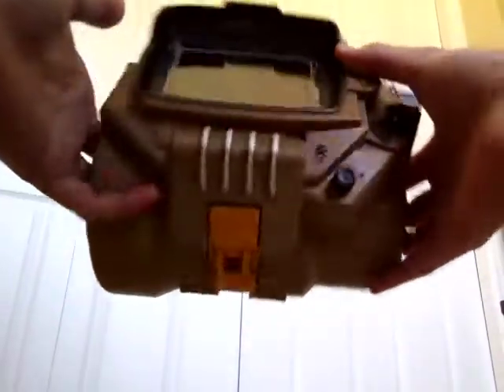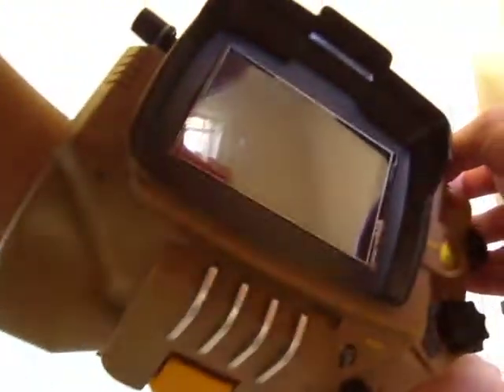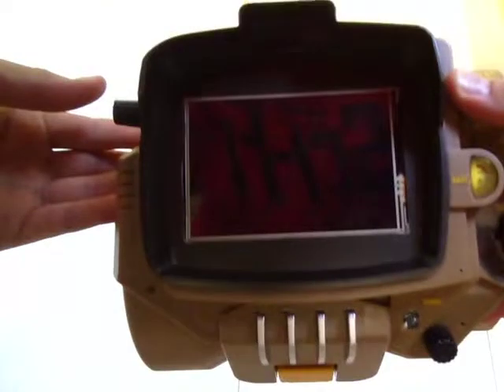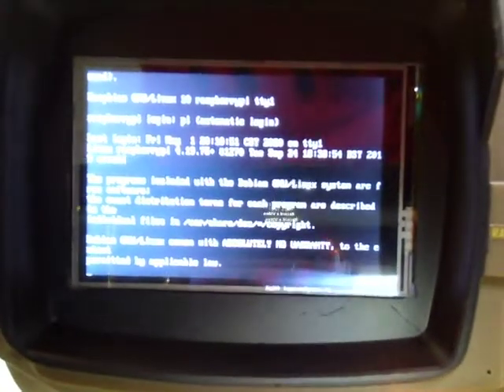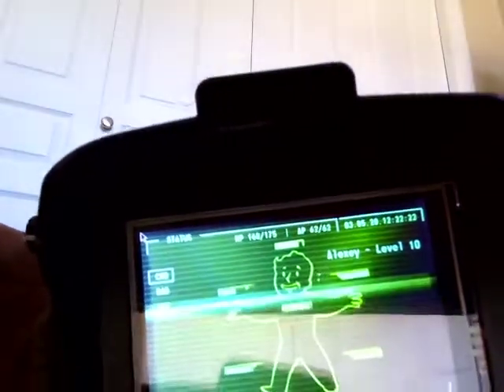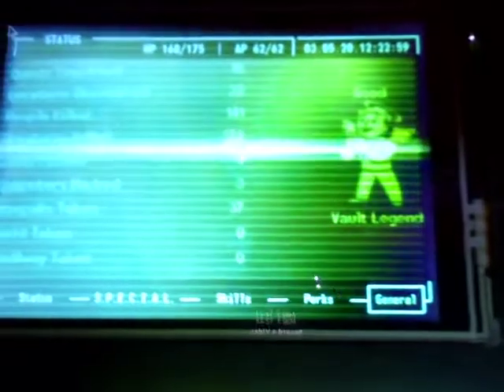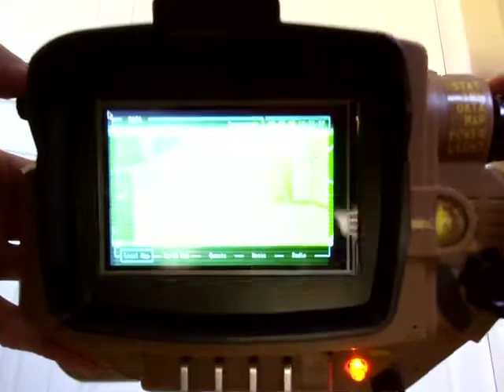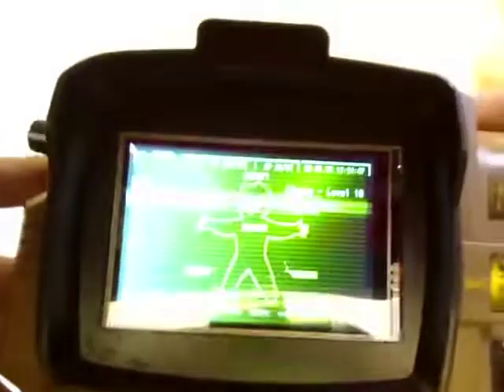DIY Fallout Pip Boy 3000! | Pip Boy from Fallout 4 | Part 1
Working DIY Pip Boy 3000 Mk IV from Fallout 4!
Python Pypboy UI:
Raspberry Pi model:
RPi Zero W